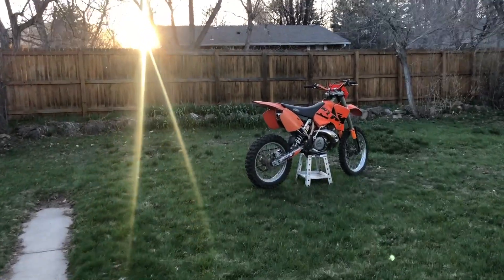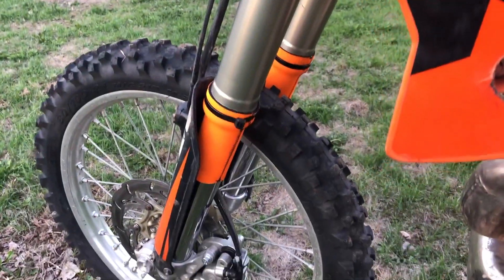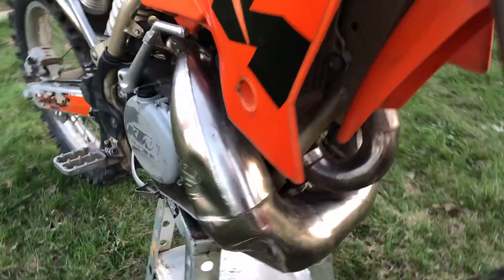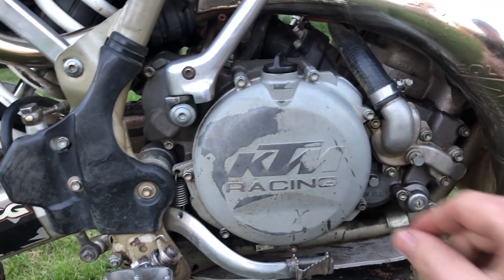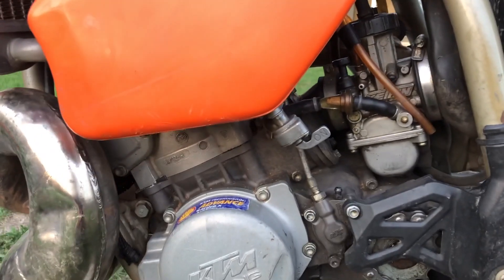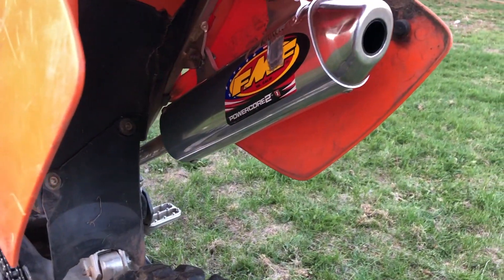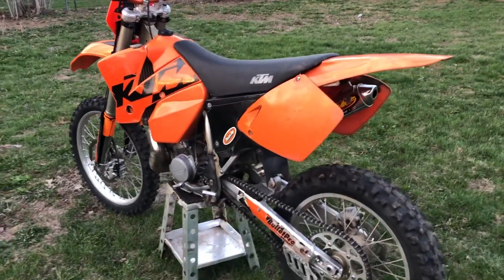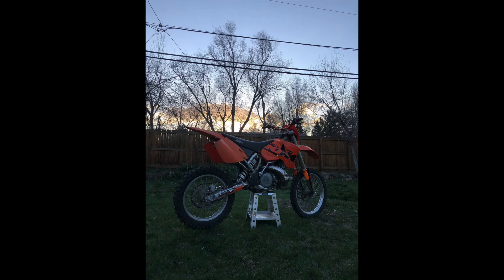2003 KTM EXC 250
This bike is super quick. When we picked this up, the pipe was all rusted out. I am looking at replacing the 2 stroke pipe with a new one that is not all dented up. I had to rebuild the front shocks and brakes. But besides this, the bike runs in top shape. There will be more to come.